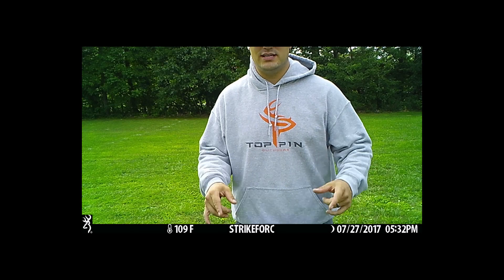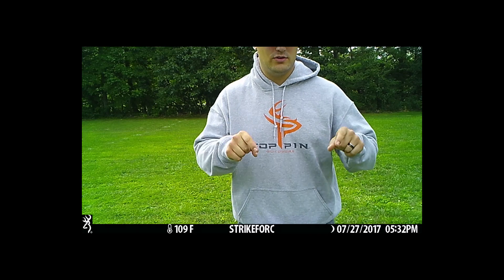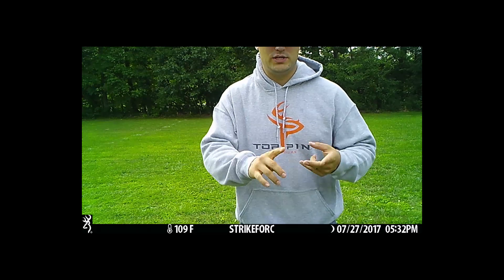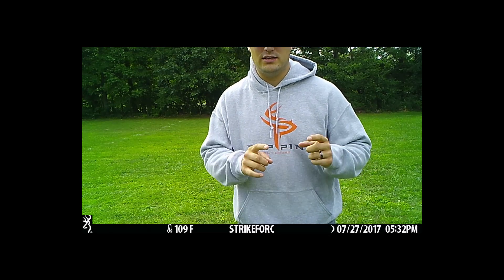11 Trail Cameras Reviewed (2017) [FULL REVIEW IN DESCRIPTION] - Video & Audio Comparison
The audio and video have been unedited so audio levels and video size reflect that of the camera. (Ex. Some cameras record no audio. Some cameras record in 720p while others record in a larger 1080p).

We reached out to a great deal of companies to test and review a handful of the 2017 trail cameras. Luckily for us and for you, companies sent us 11 cameras total. This is just the video and audio test of the review during the day and is part of a larger overall review.